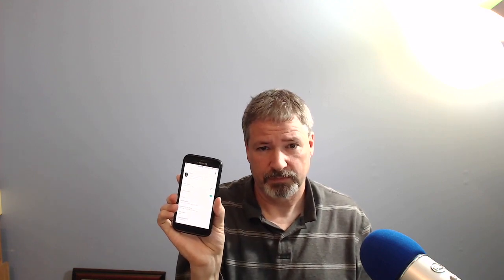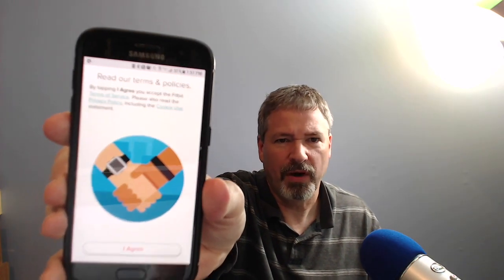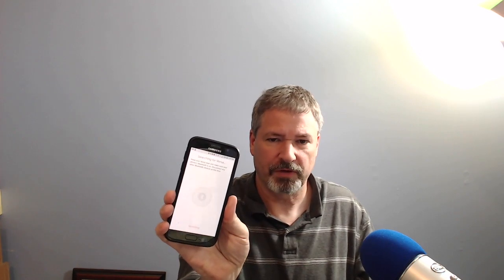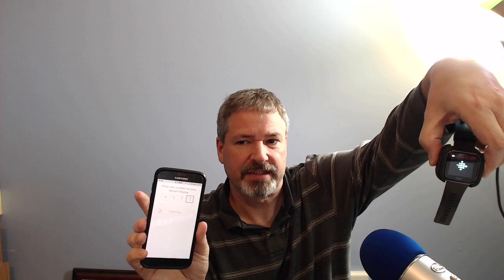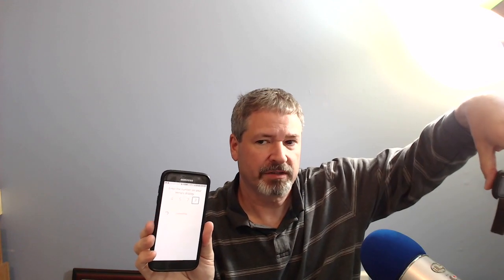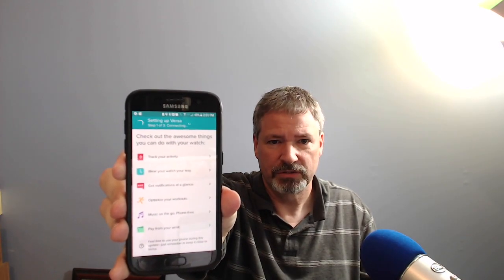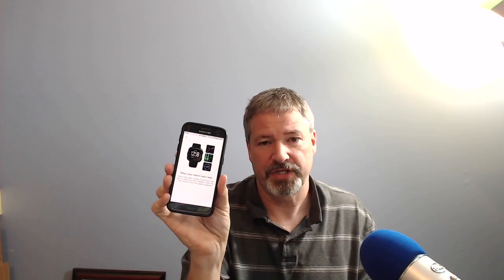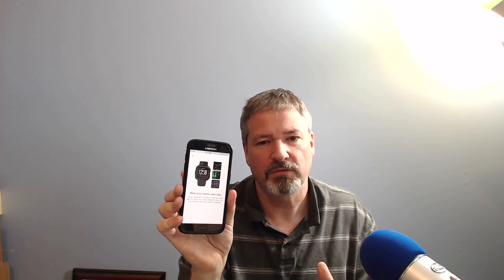Fitbit Versa Setup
This is about the app setup process for the Fitbit Bersa